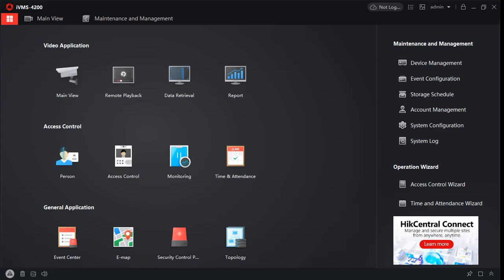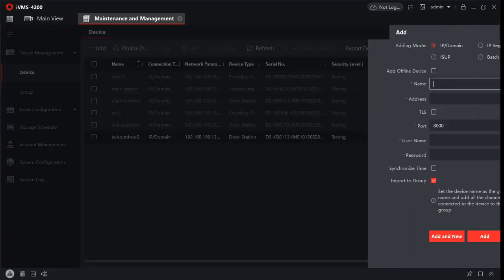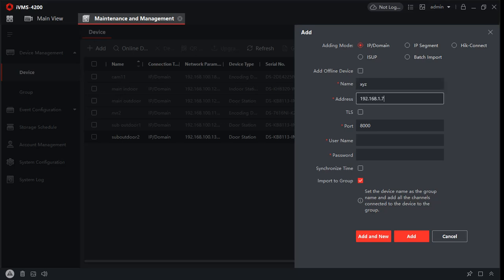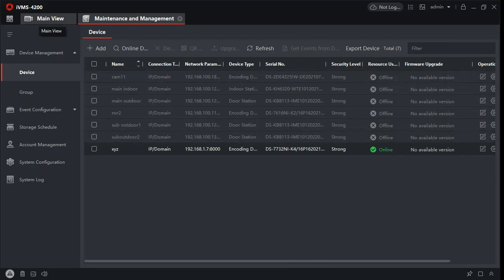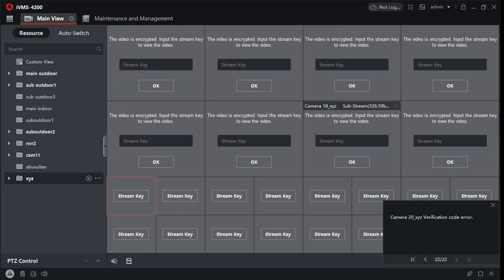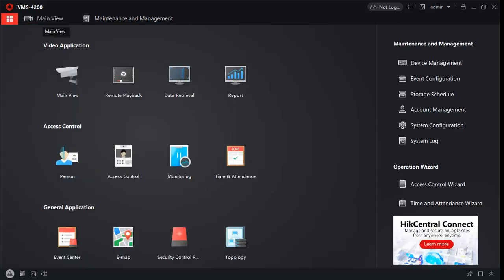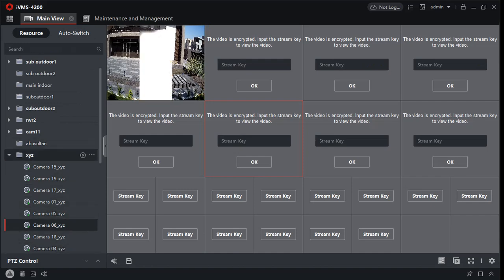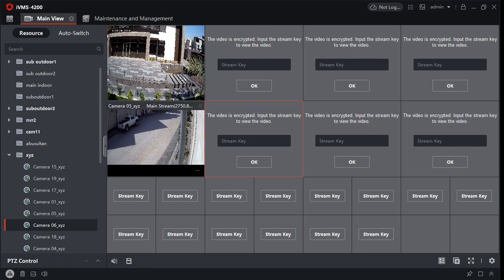how to add NVR to IVMS 4200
in this video i will show you how to add Hikvision NVR to IVMS 4200